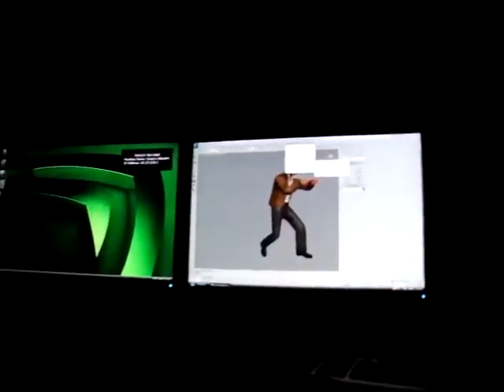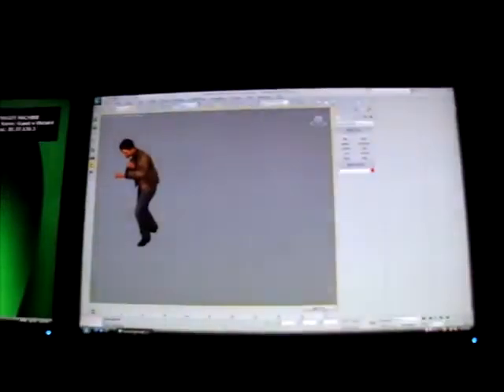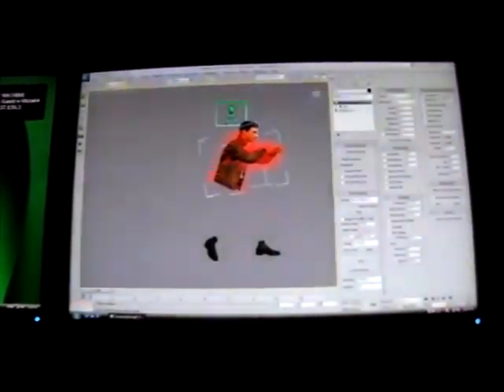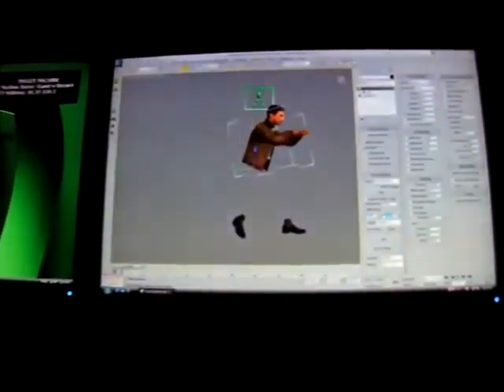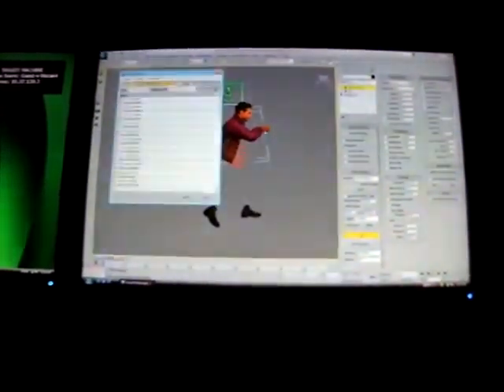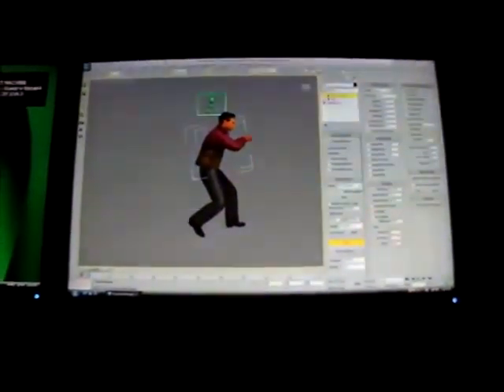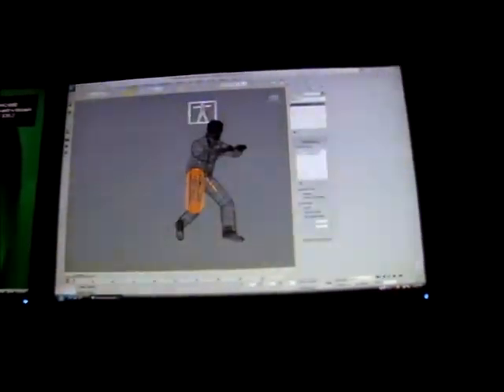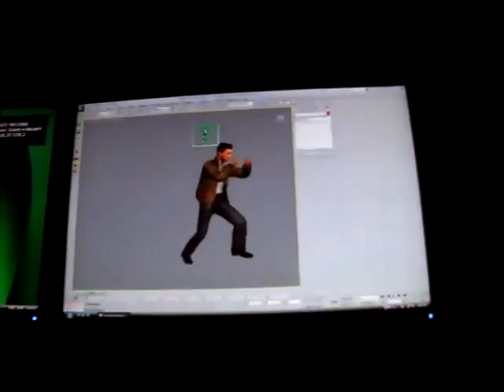NVIDIA APEX in Mafia 2 2009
Поддержка Stalina:
Поддержать Stalina (Например на стриме) -
Сбербанк - 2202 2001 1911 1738
Страницы Stalina:

Проекты:
- официальная страница проекта extended edition